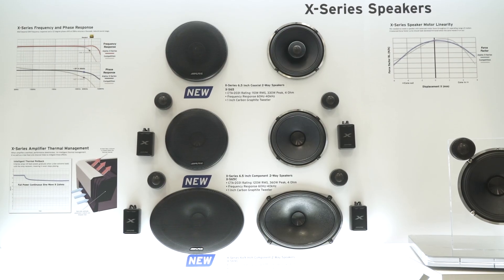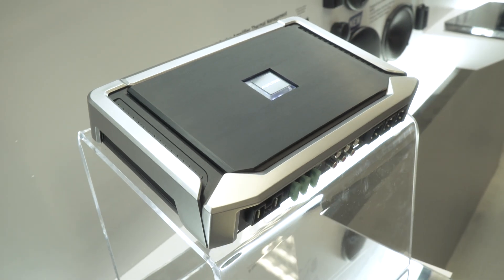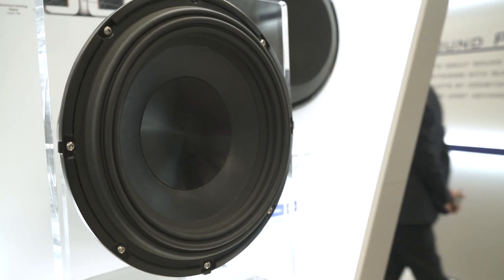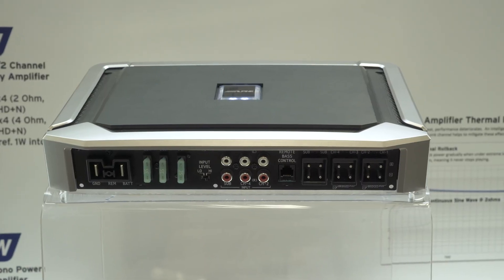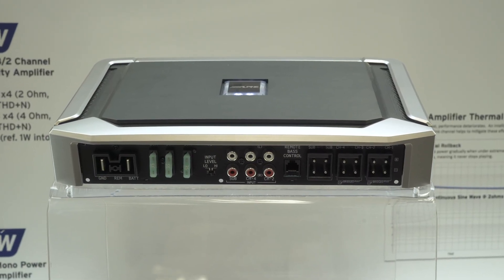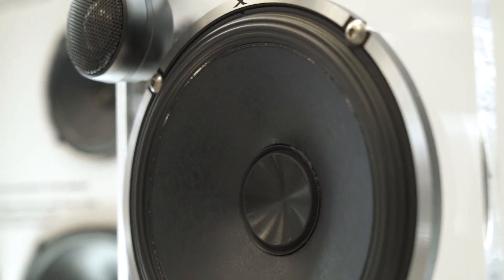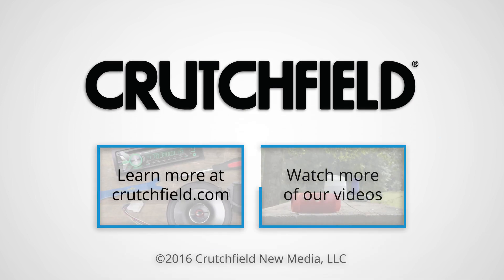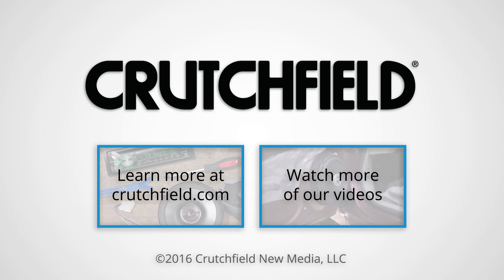Alpine X-Series speakers, amps & subs | CES 2017 | Crutchfield video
Alpine's X-Series is an all-new lineup of amps, speakers, and subs that are designed to work together, taking the guesswork out of matching car audio gear.